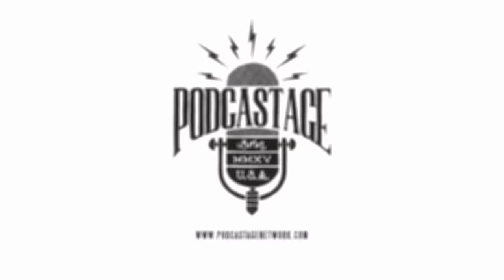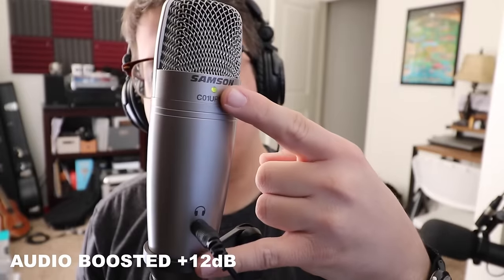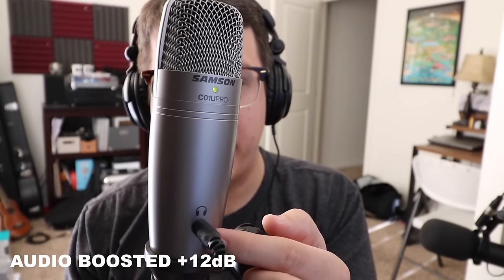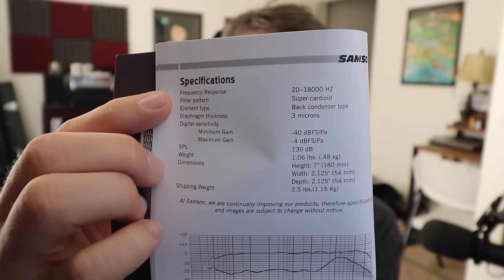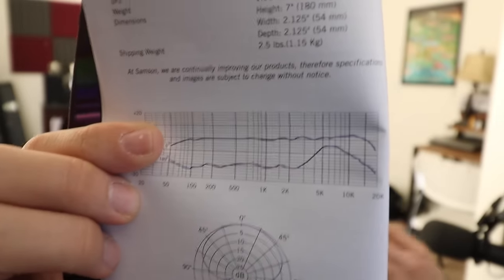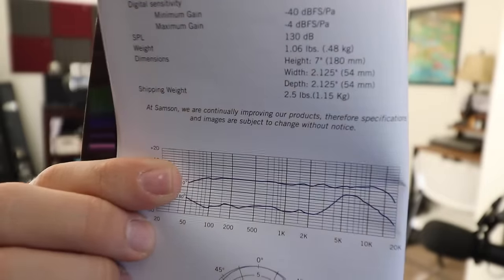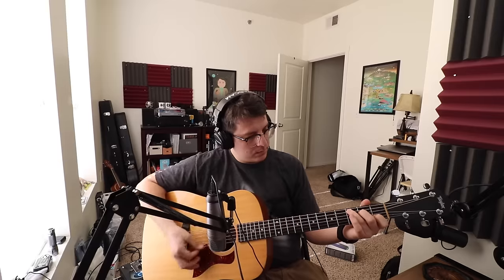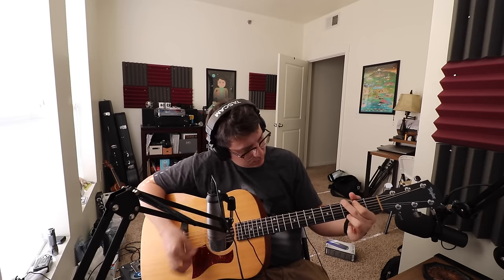Samson C01U Pro USB Condenser Mic Review / Test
Buy the Samson C01u Pro

Microphone Boom Arm
Nylon Pop Filter

AKG P120 High-Performance General Purpose Recording Microphone